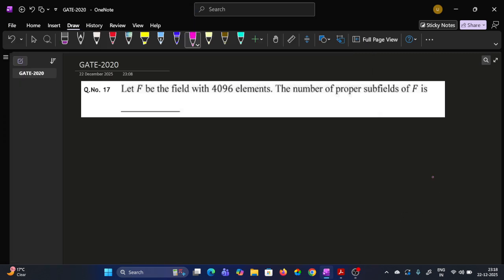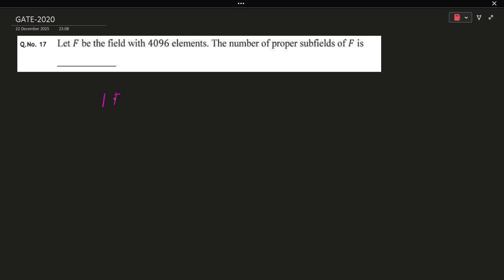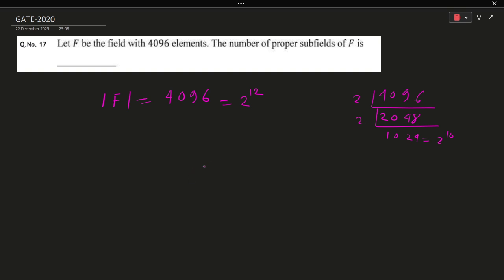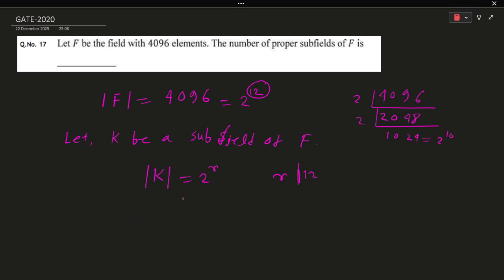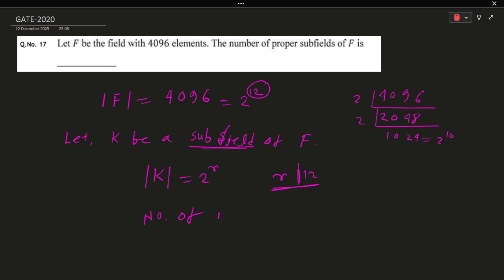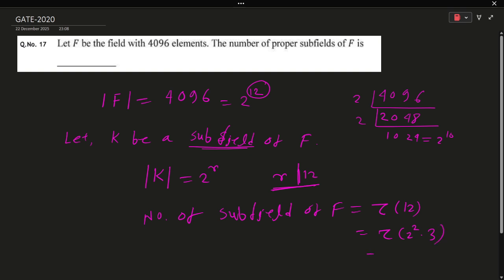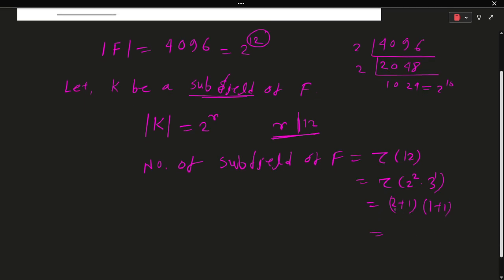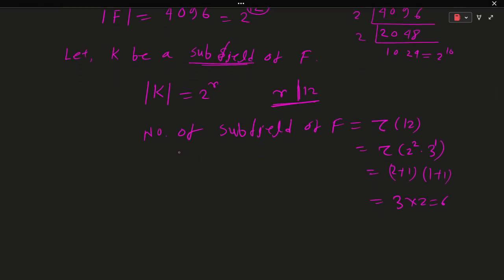GATE 2020 Q -17 | Field theory (counting subfields) | PYQ discussion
📘 Description

In this video, we discuss GATE 2020 Mathematics – Question No. 17 from Field Theory in a clear and exam-oriented manner. This problem is part of the PYQ Question Series, specially designed for aspirants preparing for GATE, IIT JAM, CSIR-NET, and other competitive exams.

We explain the core concepts of Field Theory, apply the correct theorem, and solve the problem step by step to help you understand the logic behind the solution. This discussion will strengthen your conceptual clarity and improve your problem-solving speed for exams.

👉 Watch till the end for key insights and short tricks useful for competitive exams.